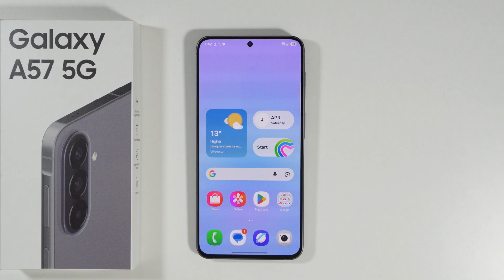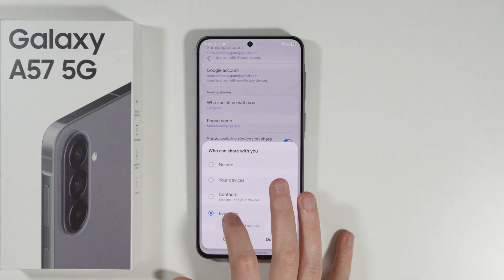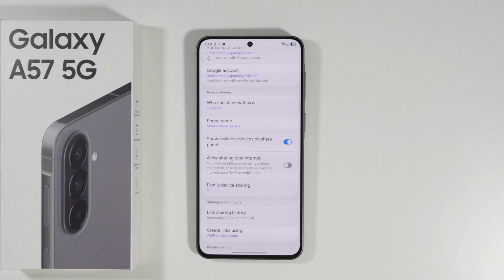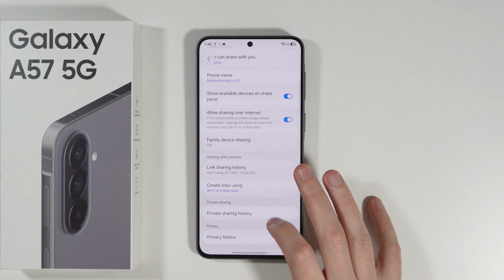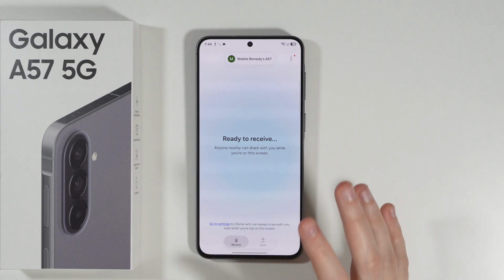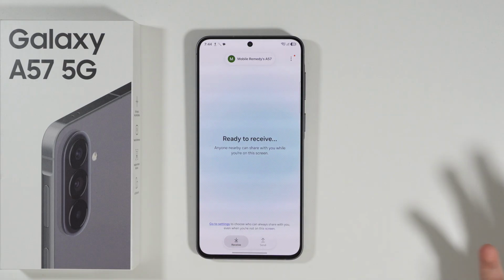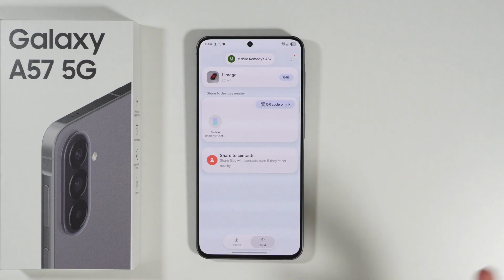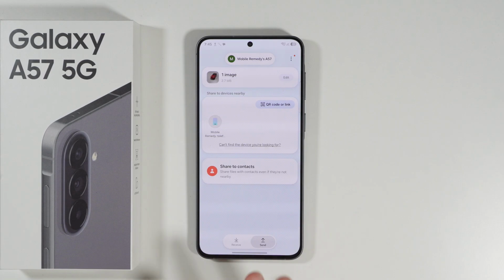Samsung Galaxy A57: How to Fix Quick Share Not Working (Repair Quick Share Issues)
In this video, I'll show you how to fix Quick Share not working on your Samsung Galaxy A57. We'll go through some easy troubleshooting steps to resolve common issues with the Quick Share feature, ensuring you can share files seamlessly with your friends and family. Follow along for a quick and effective repair guide to get your Quick Share up and running again!